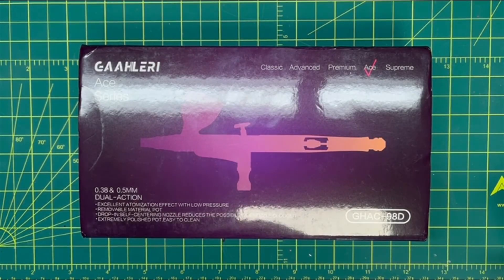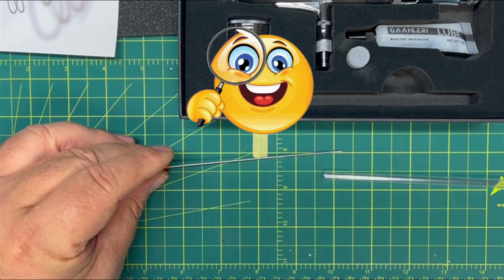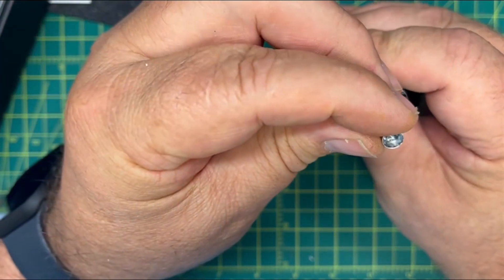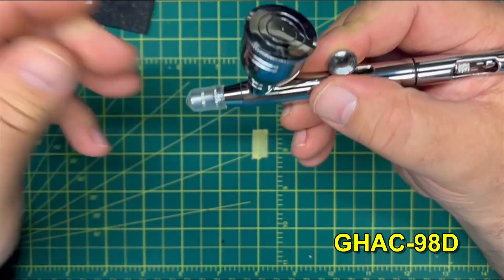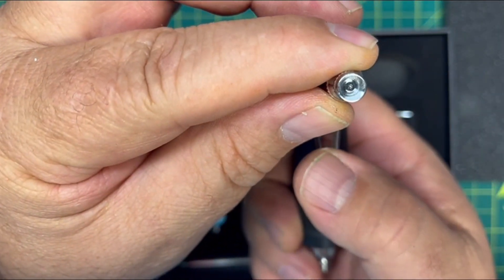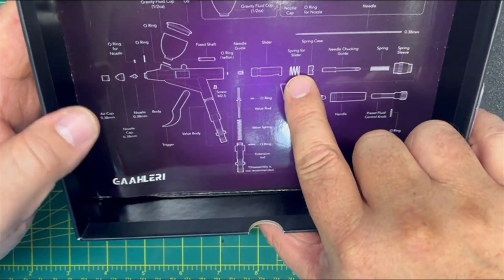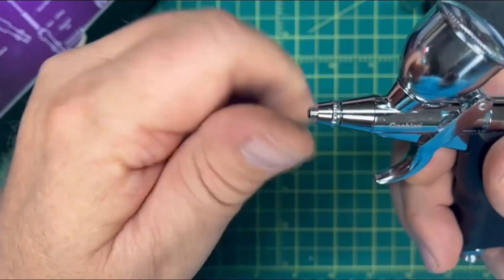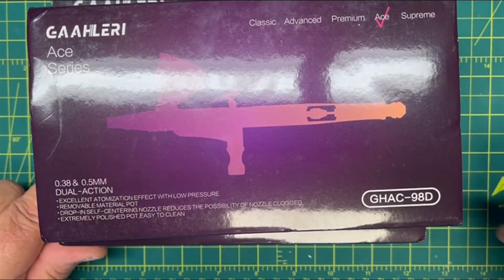Unboxing of the Gaahleri GHAC-98G and the GHAC-68 airbrushes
Gaahleri contacted me and asked if I’d like to test out two of their airbrushes.  They came quickly and I couldn’t wait to open them up.

The GHAC-98G is a two-stage gravity feed airbrush.  After unboxing it and checking it out I was impressed.  The feel is outstanding, and the machining that I could see is flawless.  The tip is self-centering without the need for any tools.  It came with two needles.  A .38mm and a .5mm.  A good-sized cup, airbrush oil, and a male quick disconnect fitting.
Here is an Amazon link for this airbrush.

The GHAC-68 is a single stage trigger gravity feed airbrush.  Again, it feels great in the hand.  From what I saw after a basic teardown it is machined flawlessly too.  This has the same tip assembly as the 98G.  It comes with two cups.  One is a bout half again bigger than the one.  The cups have a good-sized hole so cleaning will be nice.  Takedown is straight forward with this airbrush like it’s two stage cousin.